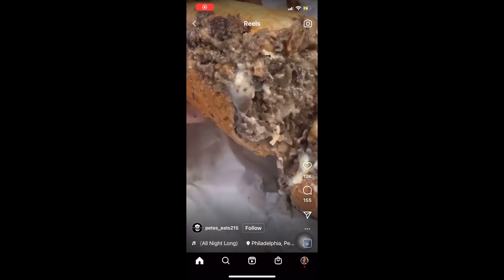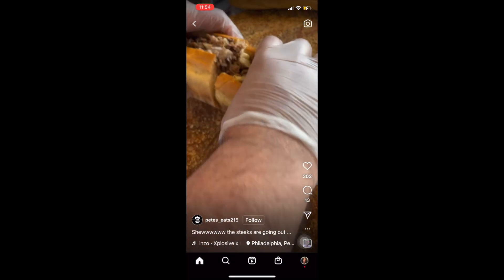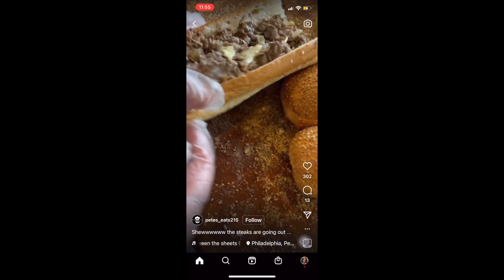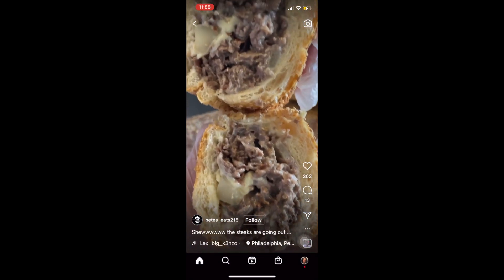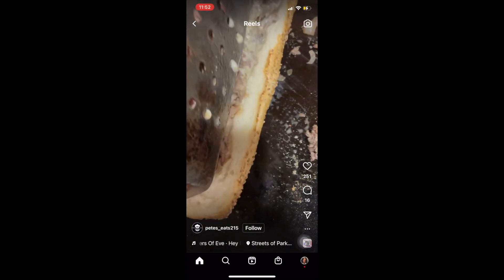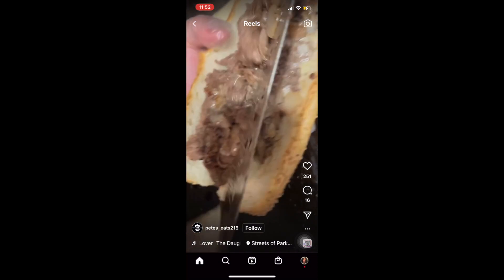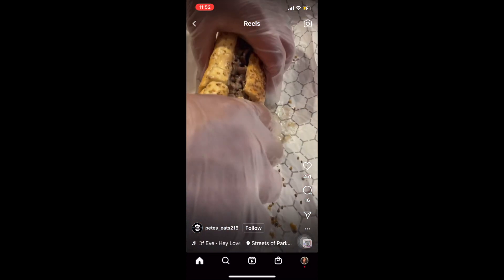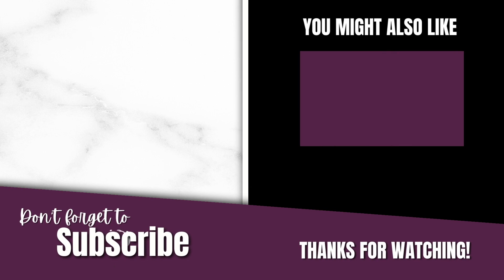Philly Cheesesteak BUT in Allentown, PA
They do a decent Philly Cheesesteak here in Allentown - Lehigh Valley, PA.

In many local restaurants, they put their own spin on it, they serve the Philly Cheesesteak with red tomato sauce.

As a Philadelphia Native, I'm Team No Sauce.  For the true Philly experience, especially you first timers - go no sauce!

Approved Philly Cheesesteaks - (No sauce!!)
1760 Pub & Grille - 1176 Trexlertown Rd, Trexlertown
PJ Whelihans Allentown - 4595 Broadway, Allentown
Volpe's - 501 Broad St, Emmaus,
Carl's - 2 W Elizabeth Ave, Bethlehem

My name is Tiffany Nelson.

I'm a Realtor, proudly serving Allentown, PA and Surrounding Areas in the Lehigh Valley.

🏡 On this channel, I share tips on the home buying/selling process, answer your real estate related questions, and provide information from a locals point of view.

Licensed in Pennsylvania with Berkshire Hathaway Home Services, Fox and Roach Realtors

# 111 in Best Places to Live
# 11 in Best Places to Retire
# 8 in Best Places to Live in Pennsylvania
# 23 in Safest Places to Live